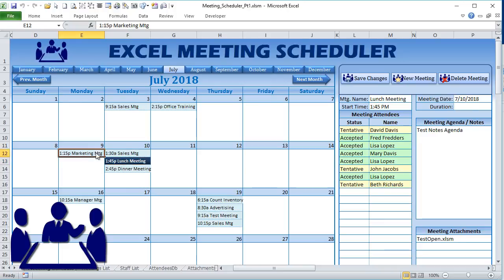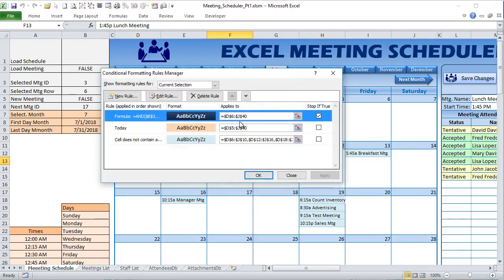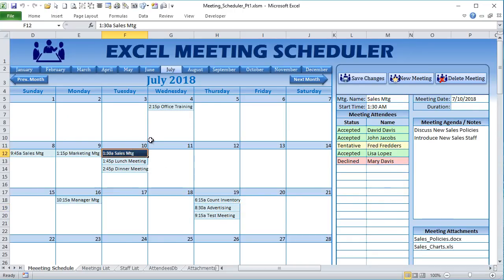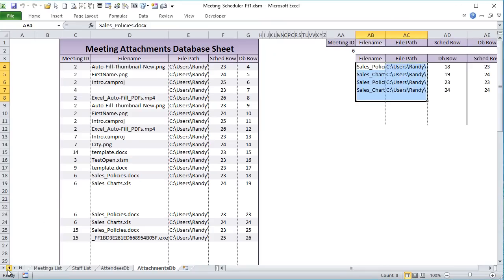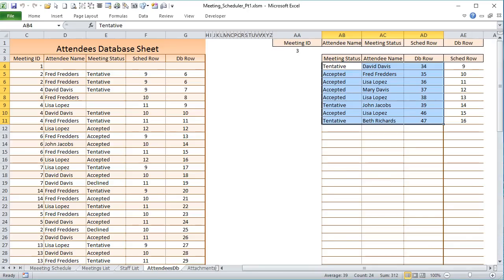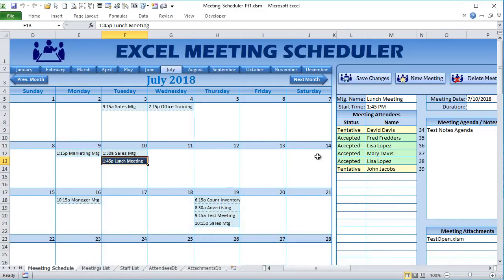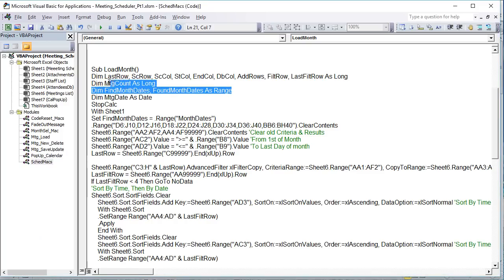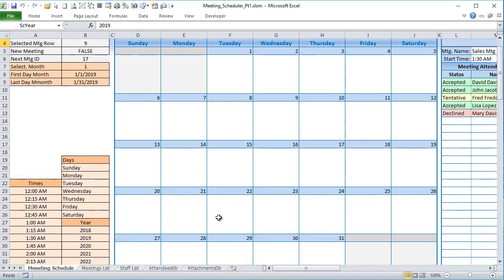Learn How To Create this AMAZING Meeting Scheduler in Excel [Part 1]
In this week’s training, I will show you how to create a powerful Meeting Scheduler.

TIMESTAMPS:
0:00 - Introduction
0:42 - Overview
10:13 - Conditional Formatting
15:39 - Before Double Click
18:33 - Change Event
24:27 - Deactivate Worksheet
24:58 - Selection Change Event
33:54 - Month Selection
40:26 - Load Meeting
1:03:38 - New Meeting
1:04:39 - Delete Meeting
1:09:18 - Save and Update Meeting
1:20:35 - Add Attachment
1:21:34 - Load Month
1:33:52 - Previous and Next Month Schedule